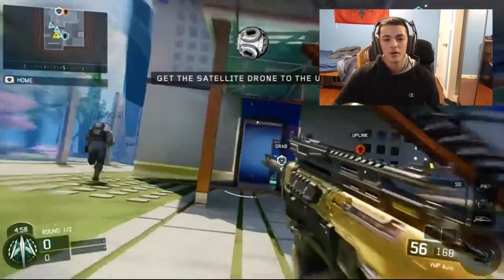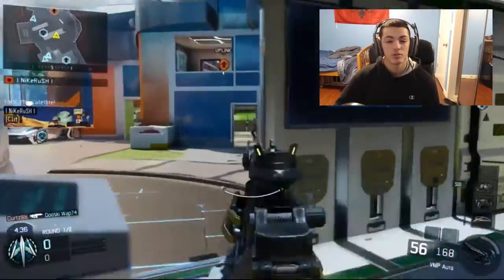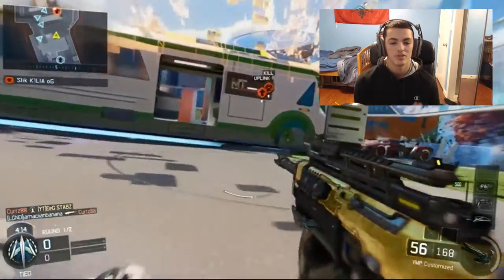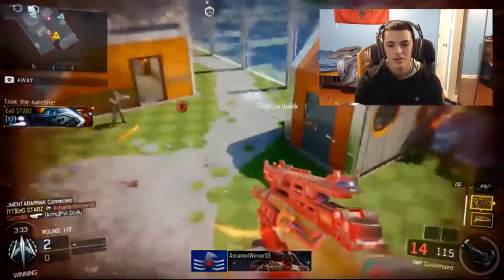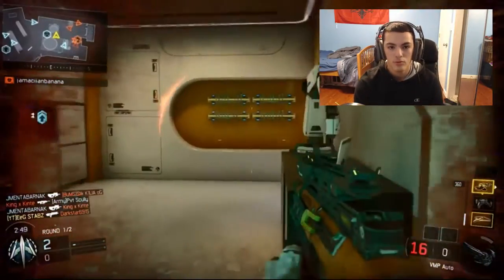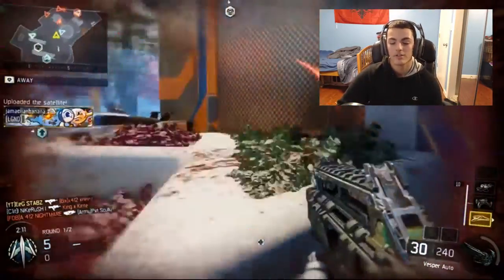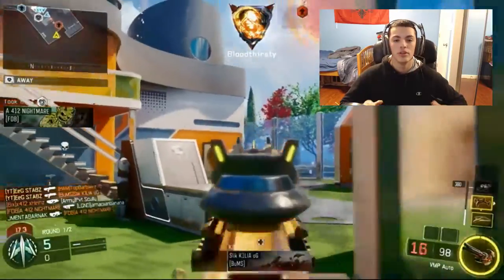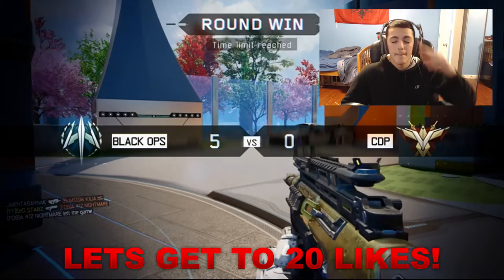Nuclear Choke : Plans On Growing My Channel